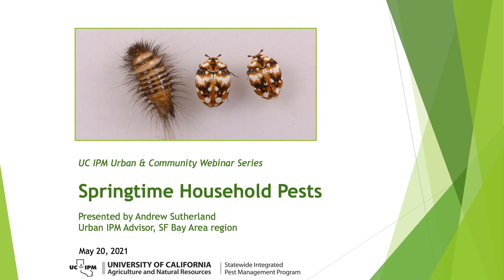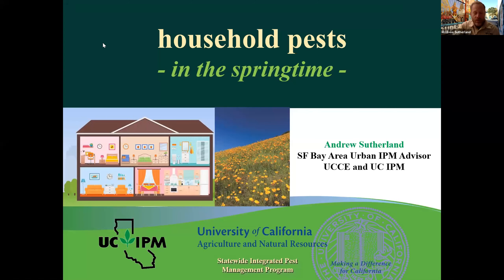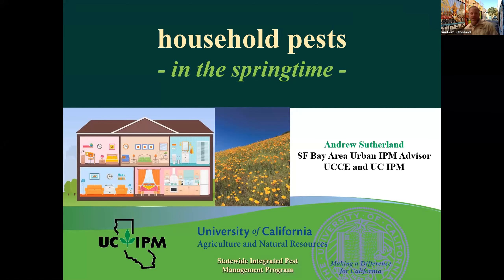Springtime Household Pests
Dr. Andrew Sutherland of UC IPM talks about common household insect pests seen in the spring, such as carpet beetles, bed bugs, and clothes moths. Recording of UC IPM’s Urban & Community IPM Webinar from May 20, 2021.